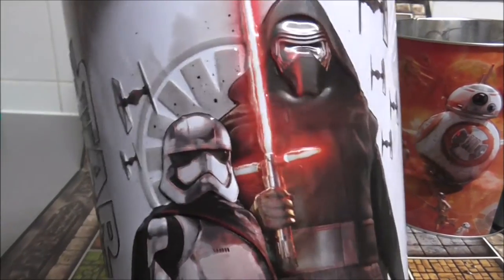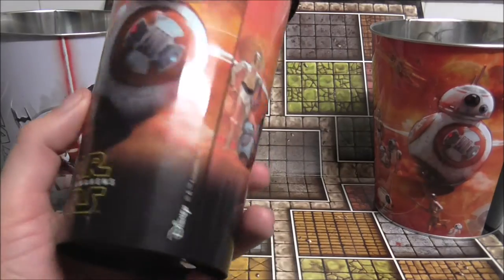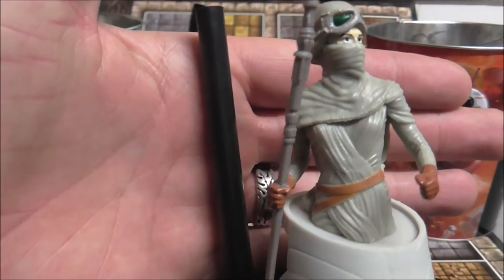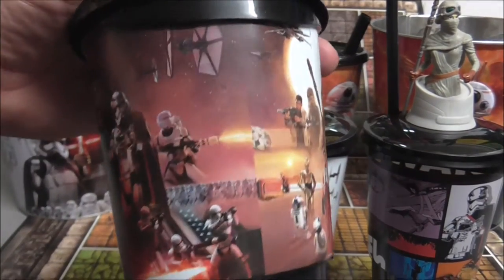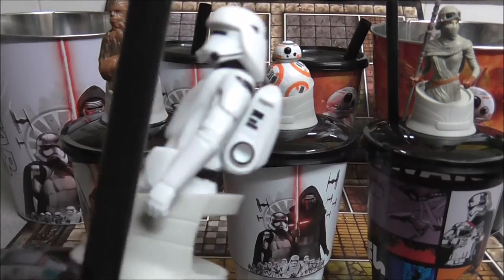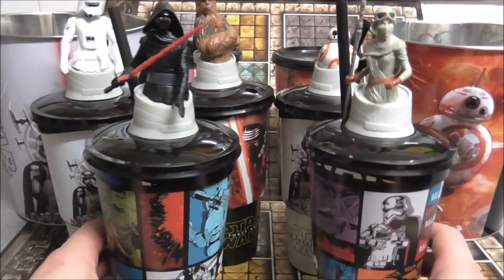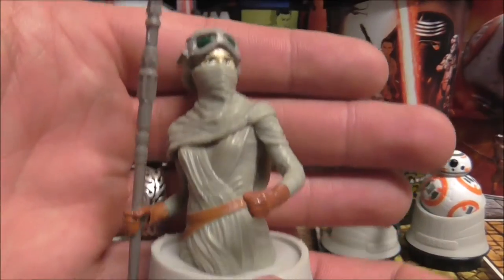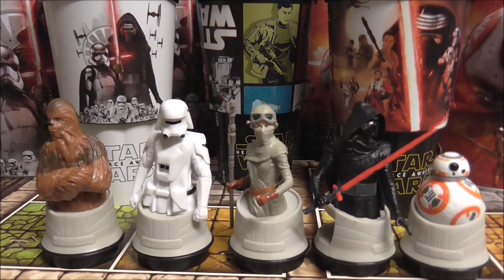Force Awakens full set of Odeon Cinema promotional merchandise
I managed to collect a full set of the Odeon cinema The Force Awakens promotional merchandise. Including popcorn tins, drink cups and children's drink cup with character toppers.